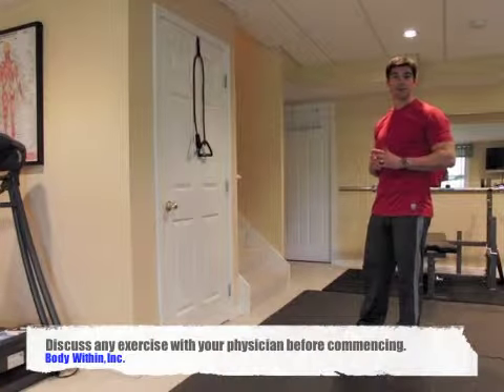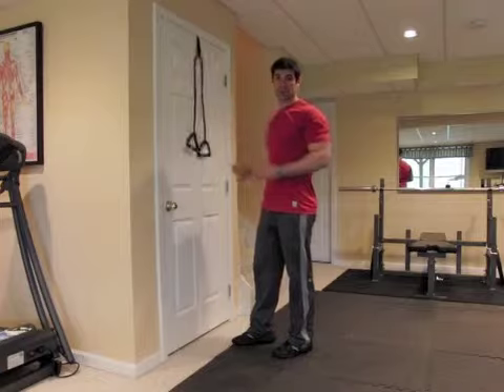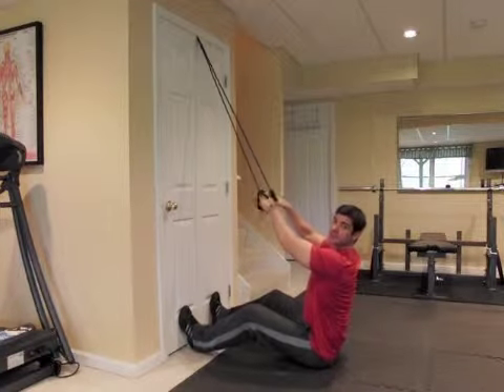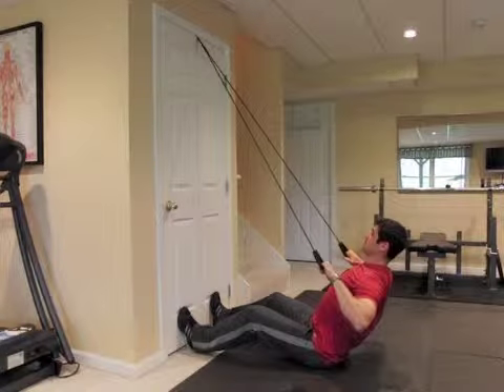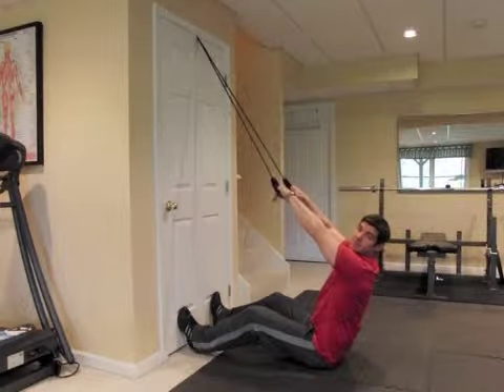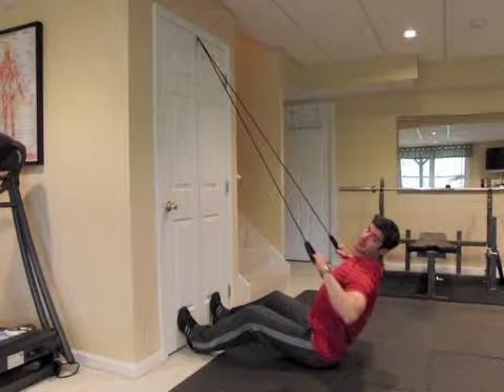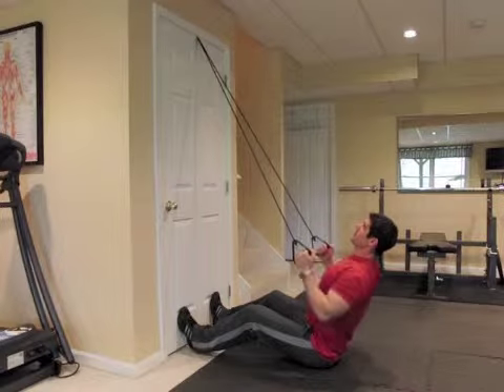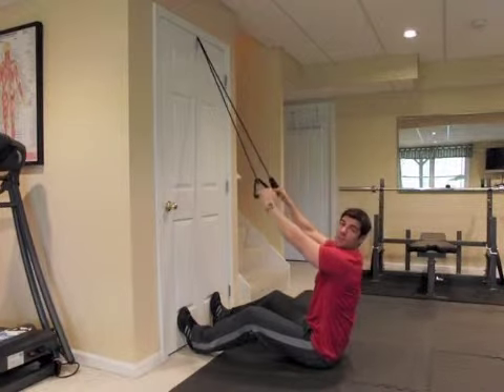Lat Pulldown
This exercise is used to strengthen the large muscles in the upper back.  Be sure to lift the chest and squeeze the shoulder blades so that you can flex through the lats.

For more information on personal training or other fitness information, please